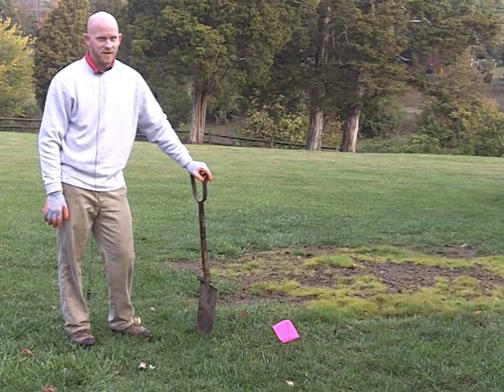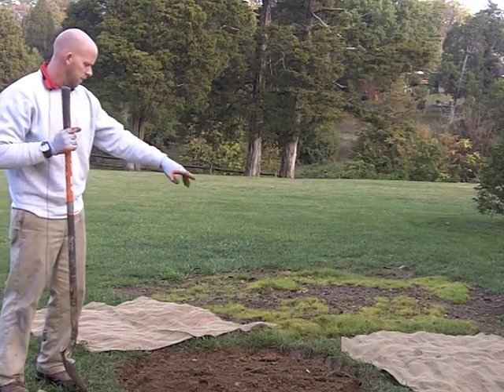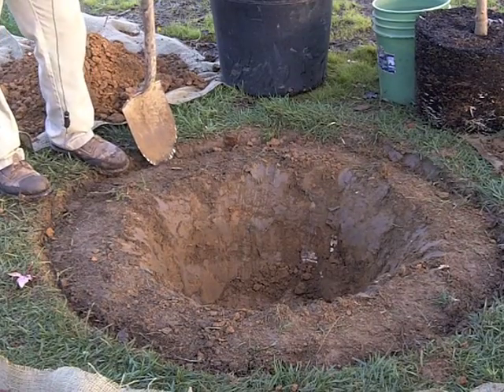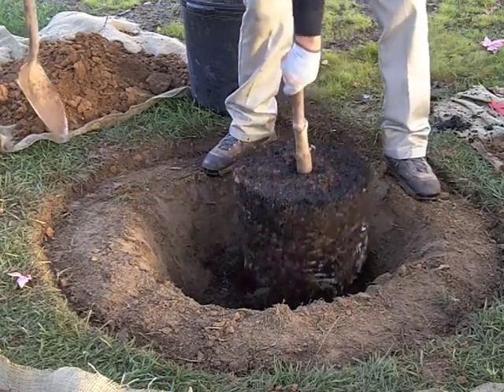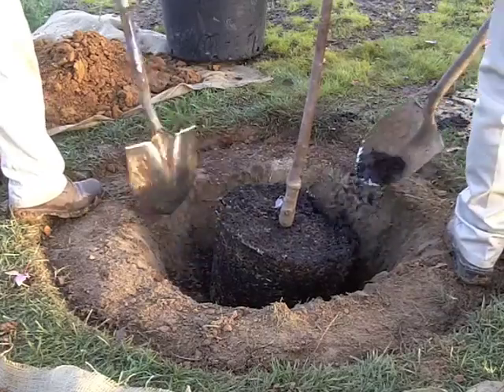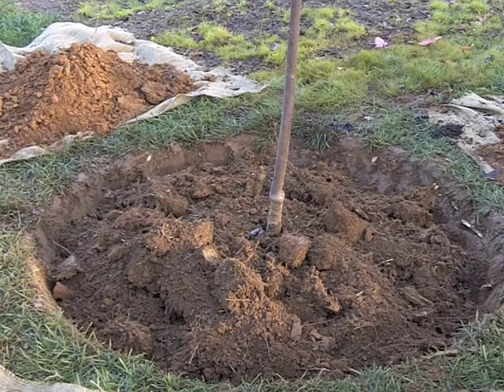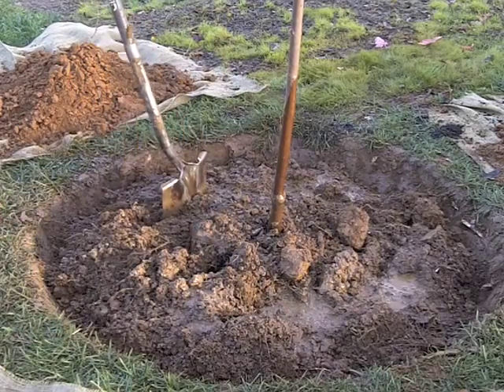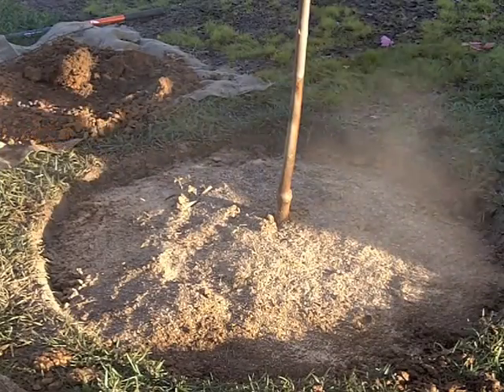Container Planting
Jeremy shows us how to plant a 15 gallon tree